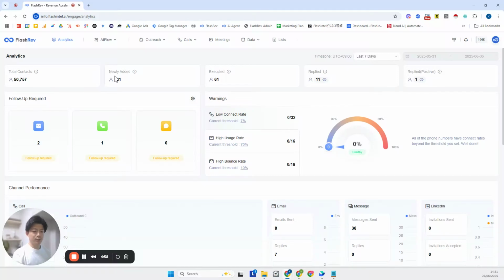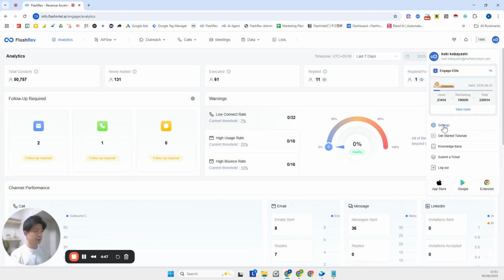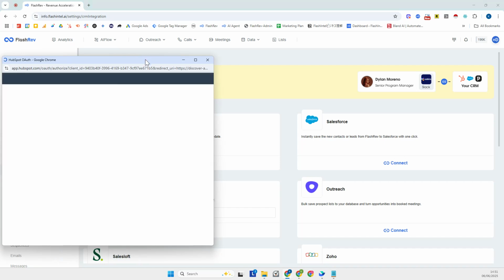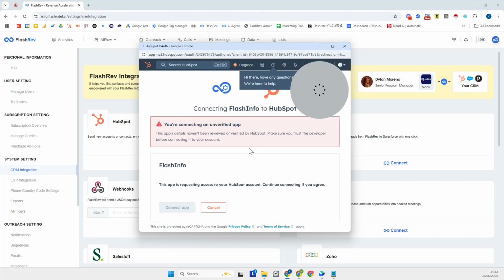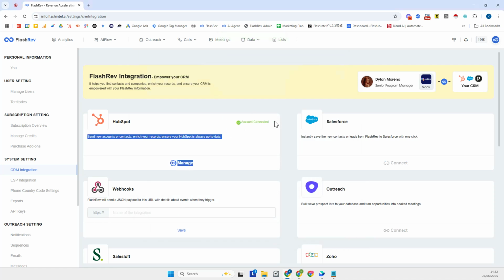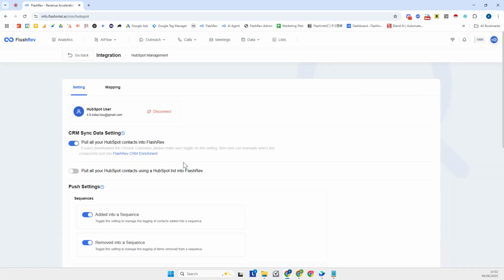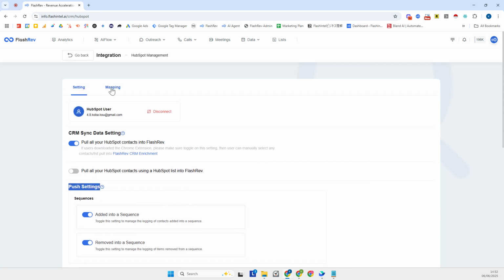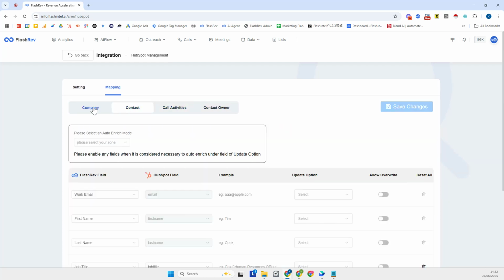FlashRev Tutorial CRM Integration Hubspot